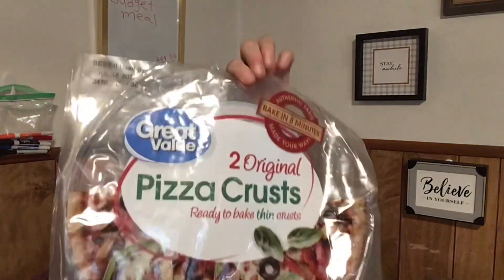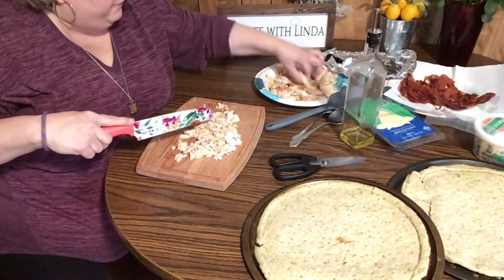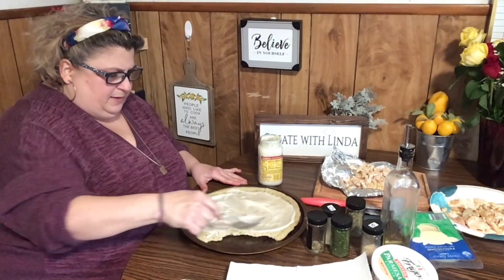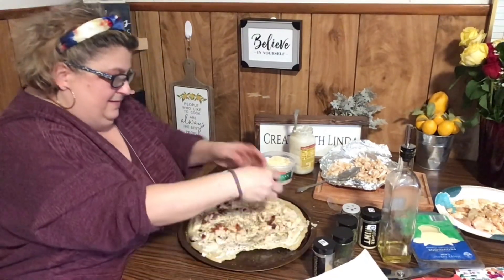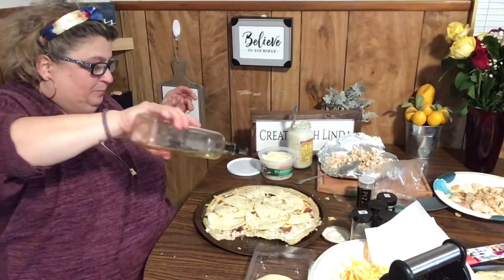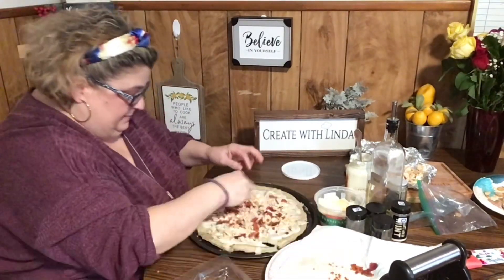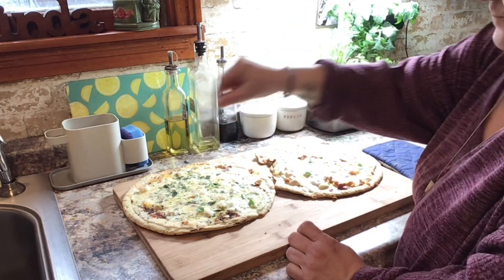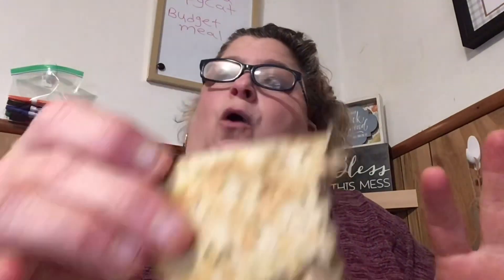Dominos copycat Alfredo chic/bacon pizza! So so yummy! Copycat recipes done with friends…